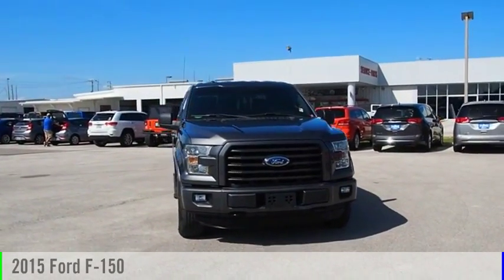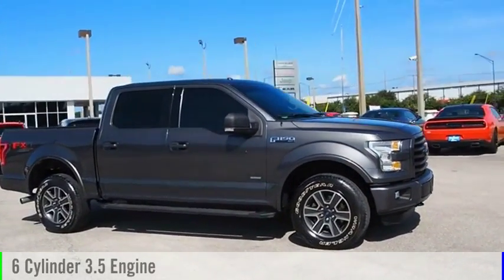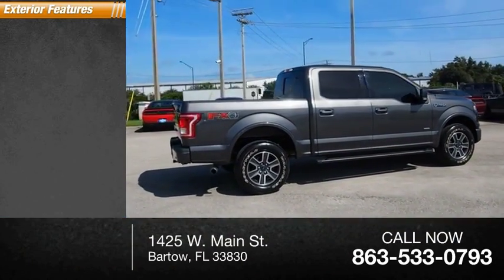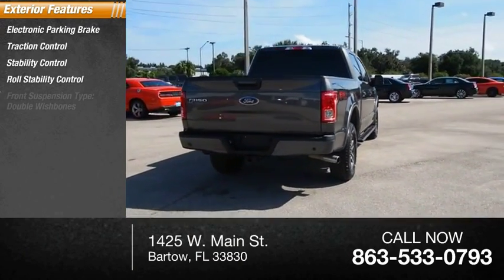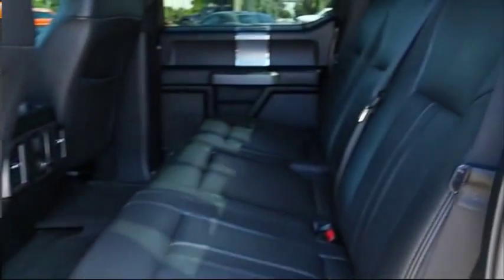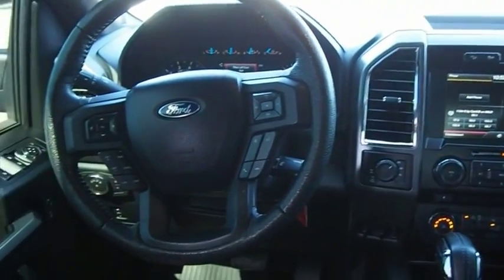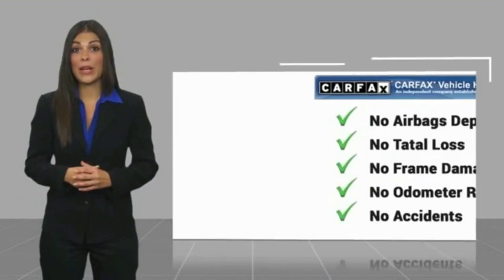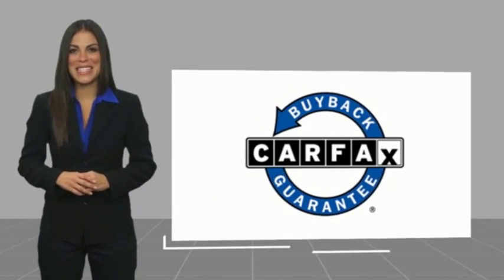2015 Ford F-150 Bartow FL FB59163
2015 Ford F-150

1425 W. Main St.

* 3.5 LITER 6 Cylinder EcoBoost engine *    * 2015 ** Ford * * F-150 *  If you're overdue for a new ride, you'll want to check out this 2015 Ford F-150 because it comes styled with handy features like hill start assist, stability control, traction control, anti-lock brakes, dual airbags, side air bag system, and airbag deactivation.  The exterior is a charming gray.  Want a supercrew 4x4 you can rely on? This one has a crash test rating of 5 out of 5 stars!